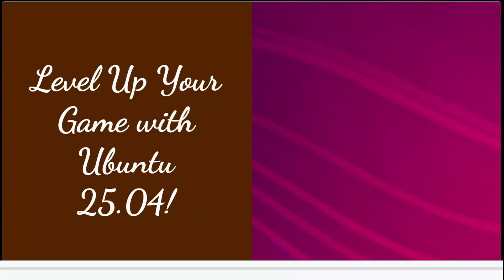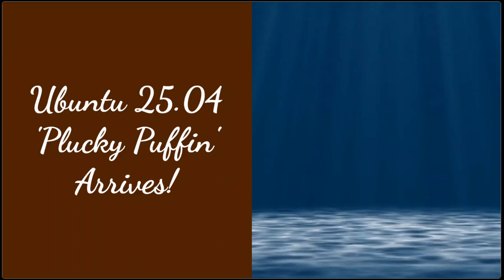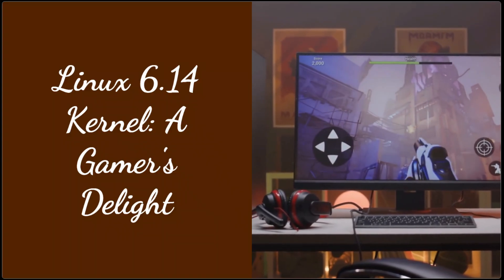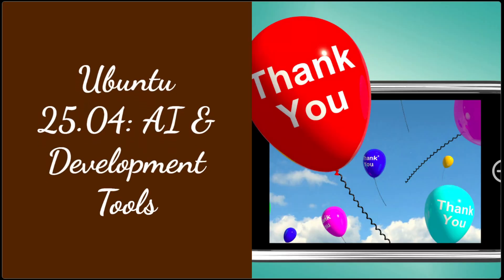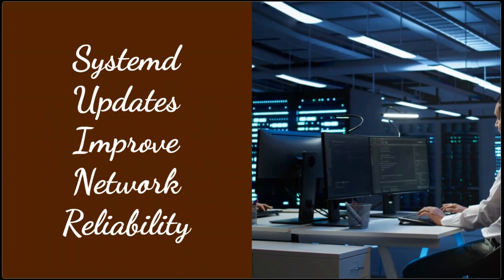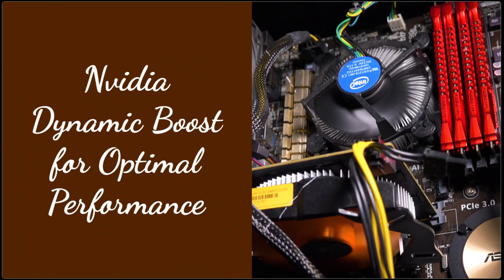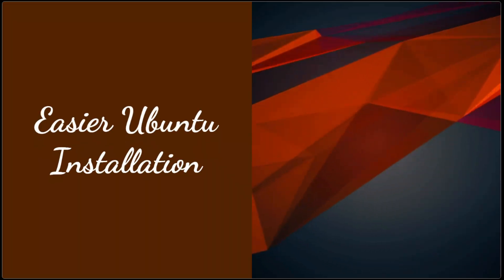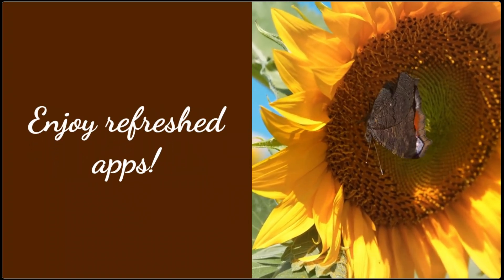Gaming on Linux in 2025 — Ubuntu 25.04 Review & Guide!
💡 Thinking about switching to Linux for gaming? Ubuntu 25.04 might surprise you!
In this video, I’ll explore how well Ubuntu 25.04 handles modern gaming — from installation to performance testing with Steam, Proton, and native Linux games.

⚡ What you'll learn in this video:
✅ How to install Ubuntu 25.04 for gaming
✅ Gaming performance on Ubuntu 25.04 (FPS test)
✅ Steam & Proton setup for Windows games
✅ GPU driver installation (NVIDIA / AMD)
✅ Tips for the best Linux gaming experience

🐧 Linux is evolving fast — is 2025 the year of Linux gaming? Let’s find out!